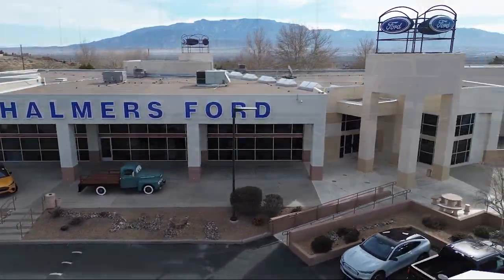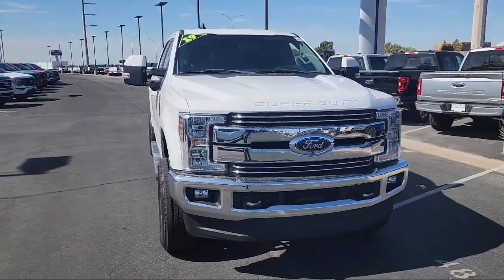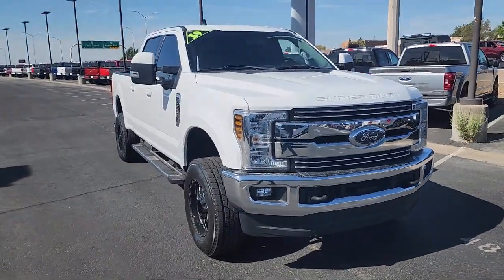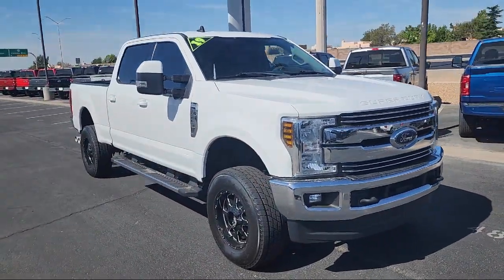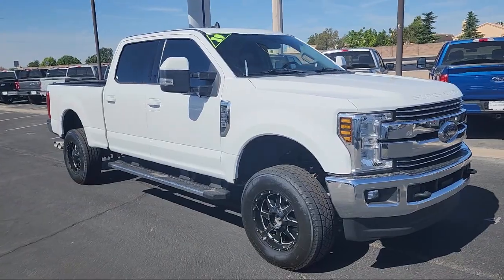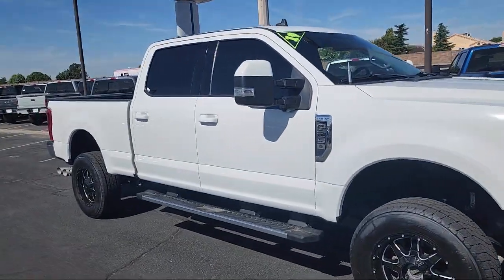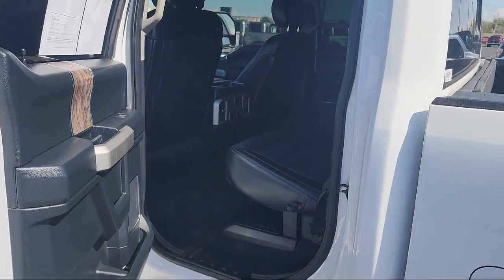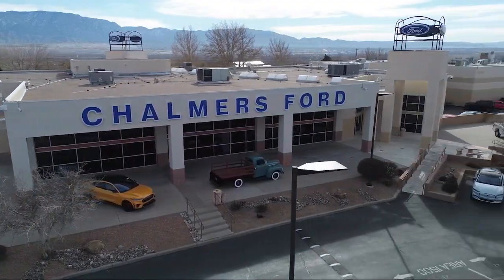2019 Ford F-250SD Lariat Crew Cab Albuquerque New Mexico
2019 Ford F-250SD Lariat Crew Cab Stock Number: 30568B Vin:1FT7W2BT4KEC80446.

2500 Rio Rancho Blvd., S.E.